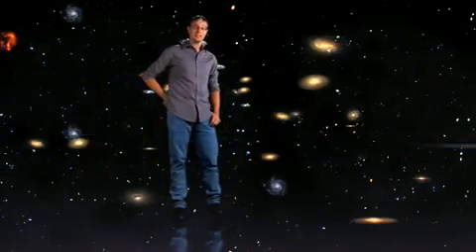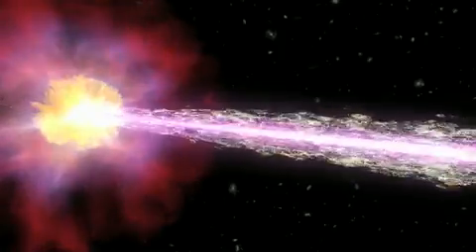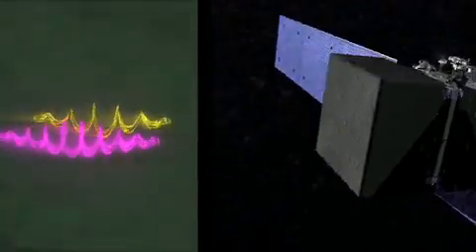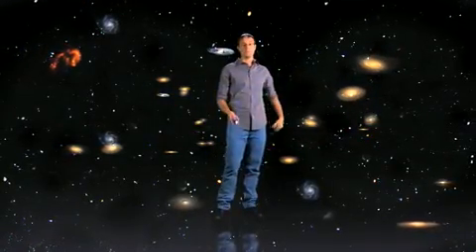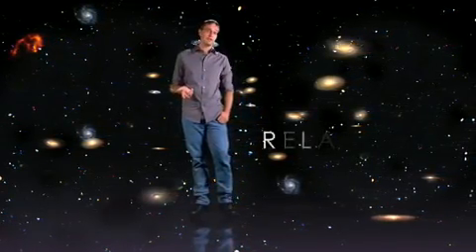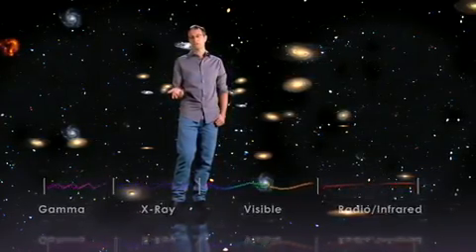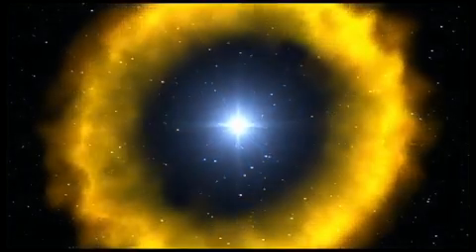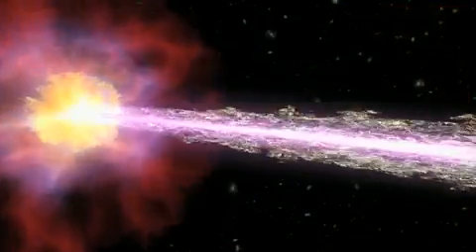unification of general relativity and quantum gravity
a new discovery on space-time fabric